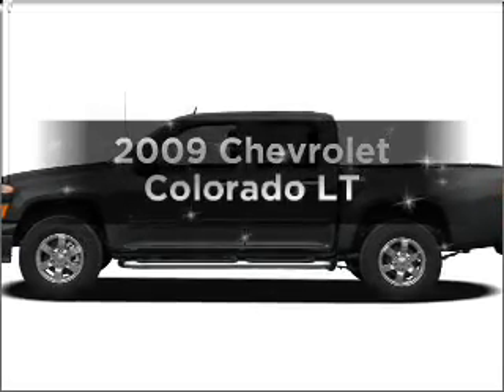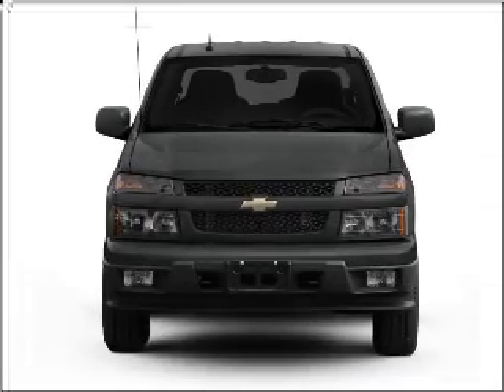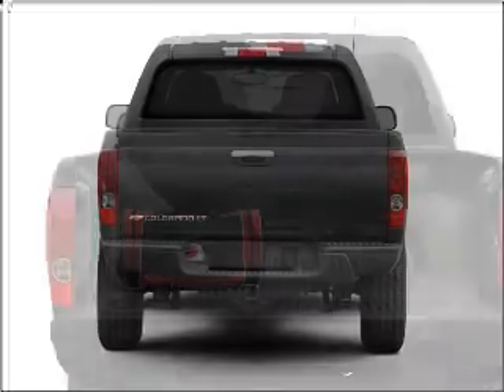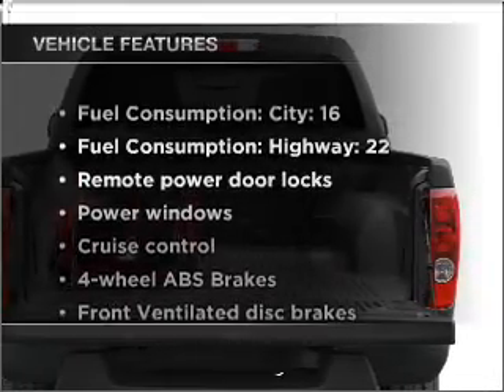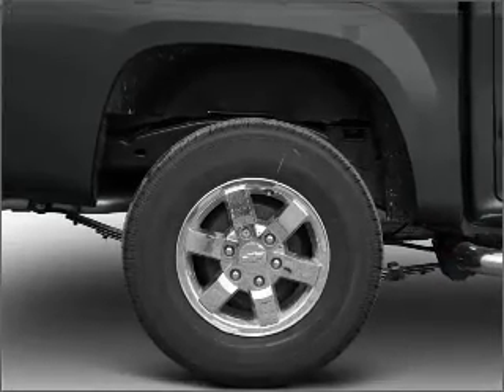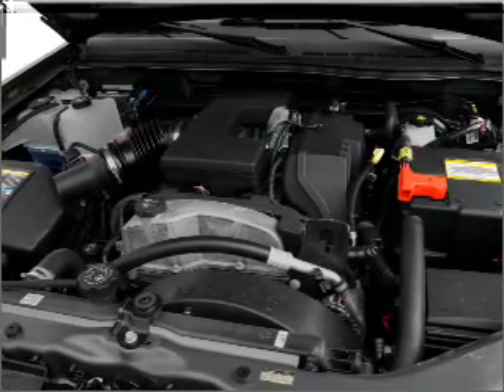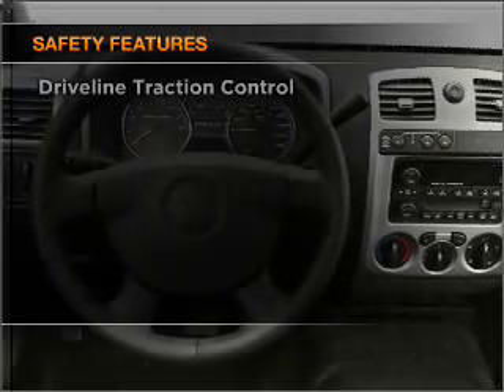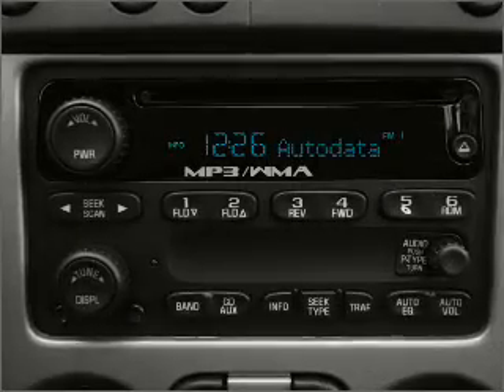2009 Chevrolet Colorado - Reading PA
Year: 2009
Make: Chevrolet
Model: Colorado
Trim: LT
Engine: 3.7 liter inline 5 cylinder 20 valve
Transmission: 4-Speed Automatic
Color: Charcoal
Mileage: 28685
Address:
1015 Lancaster Ave